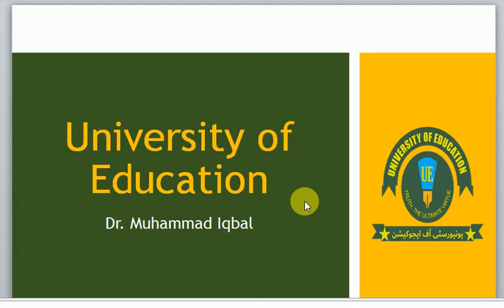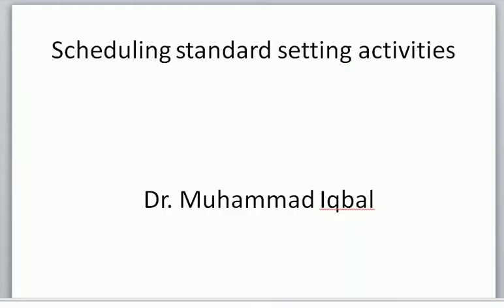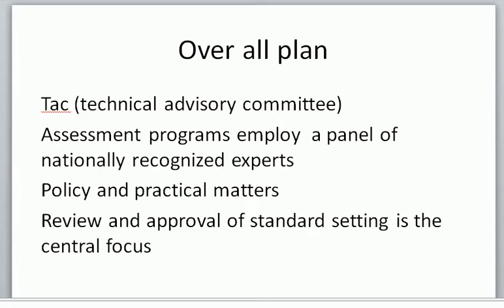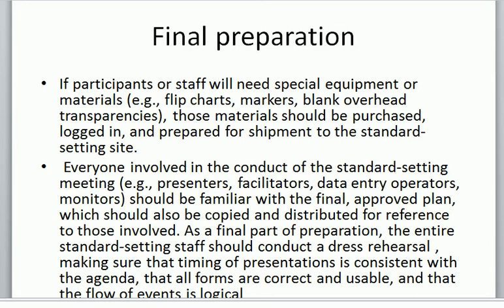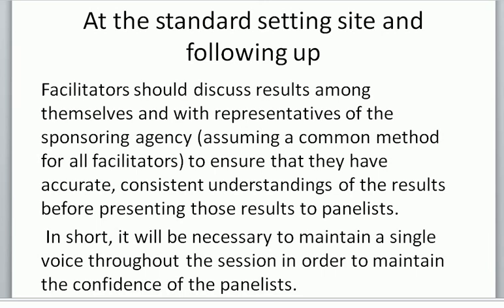scheduling standrd setting Lecture 15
scheduling standrd setting